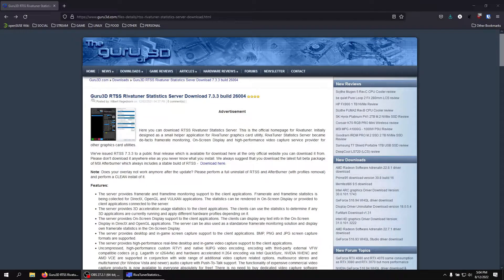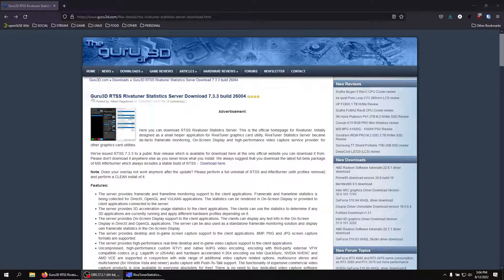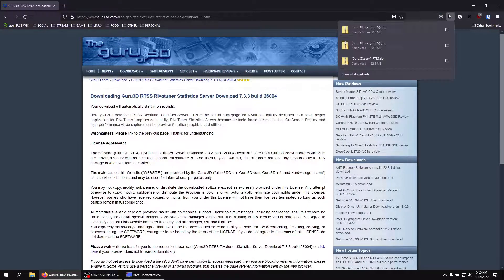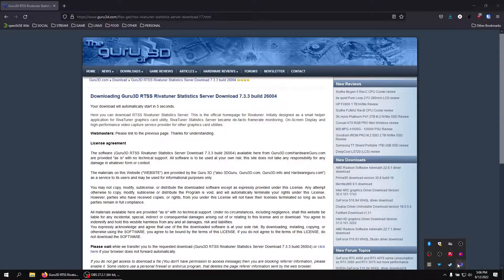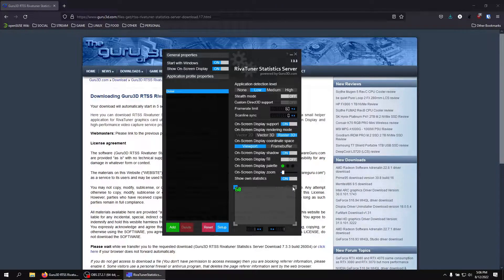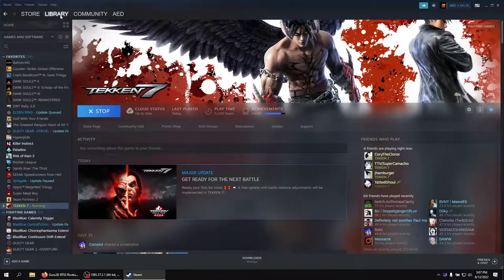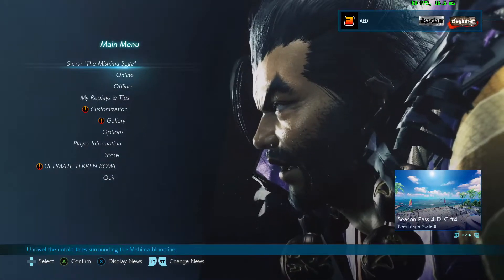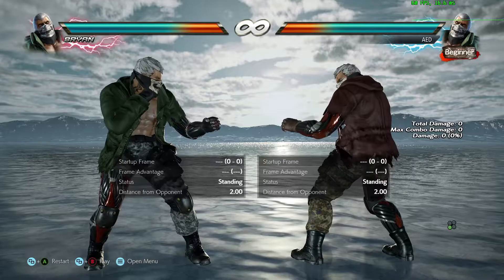PC Input Fix | TEKKEN 7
Did this all in one cut because I'm lazy
This is literally the same as Rip's video but is much shorter and straight to the point
Use borderless windowed mode + no vsync in T7's graphics settings in-game to avoid alt-tab crashes.
This will make your game feel exactly like PS4